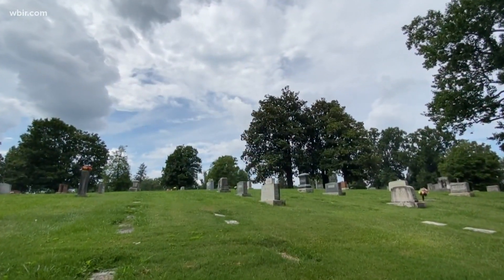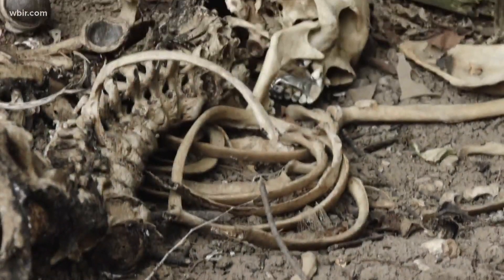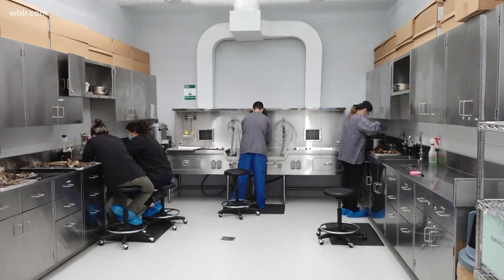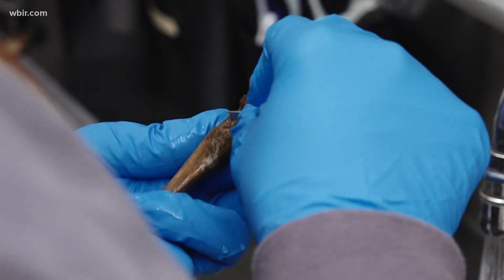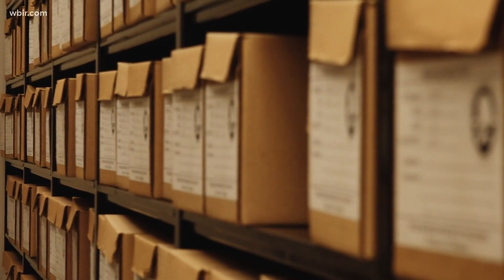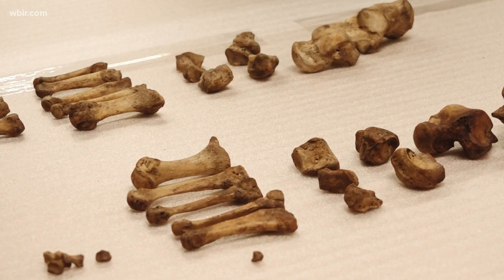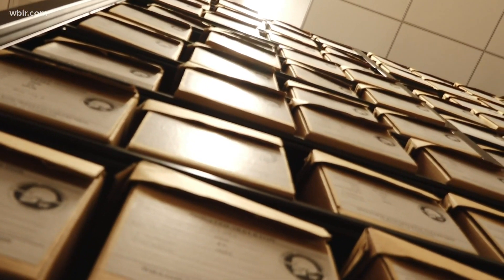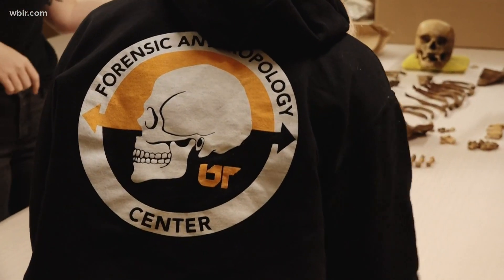The Body Farm: Follow the bones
We follow what happens to donated skeletons at the Body Farm. Whether it's fire's effects on bones, how medications affect scavengers or whether corpses can change tree colors, something's always being studied at the center. MORE